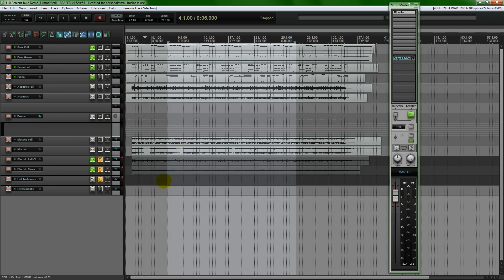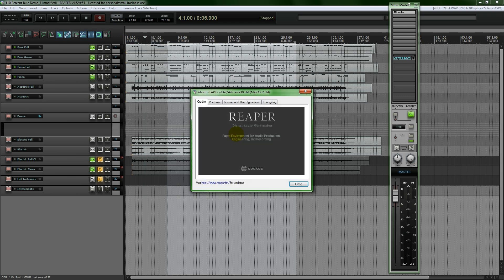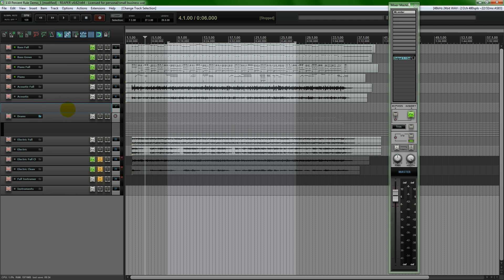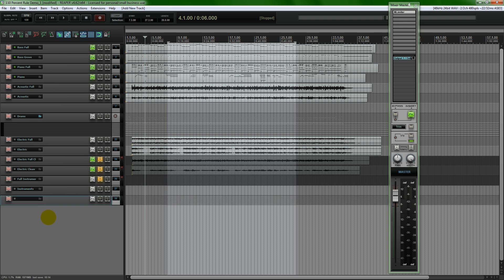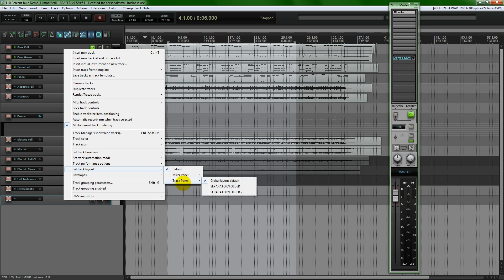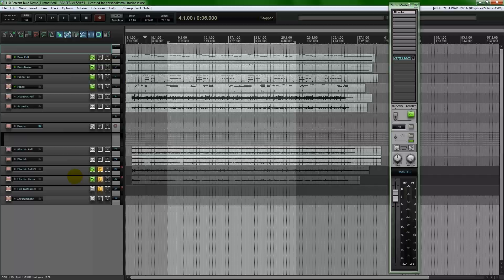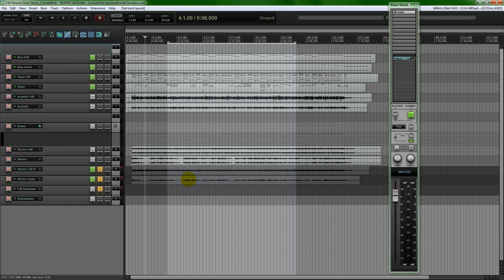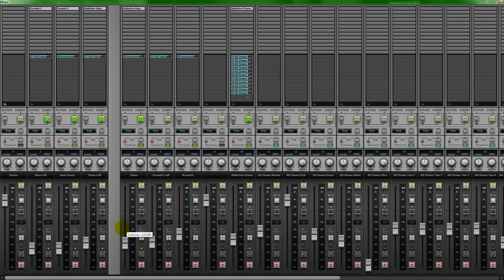Reaper | Creating Placeholder Layout Tracks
Learn how to create track and mixer layouts with separation track/folder placeholders for ease of viewing.